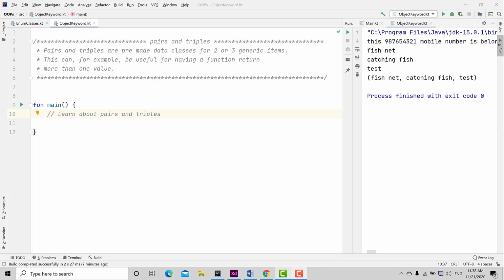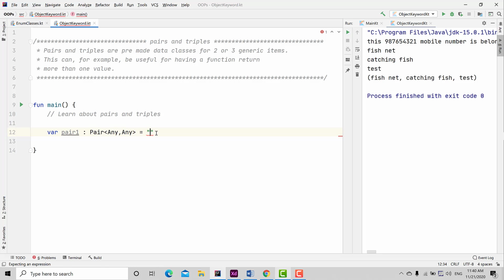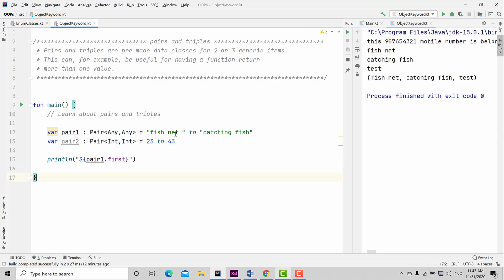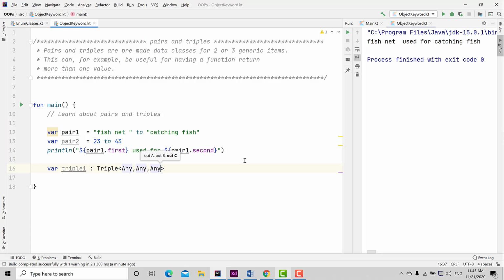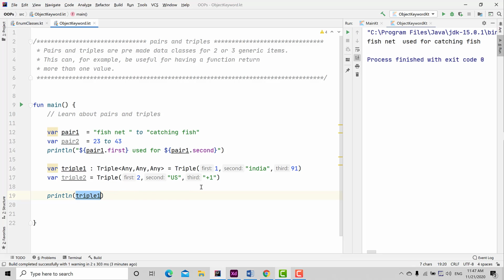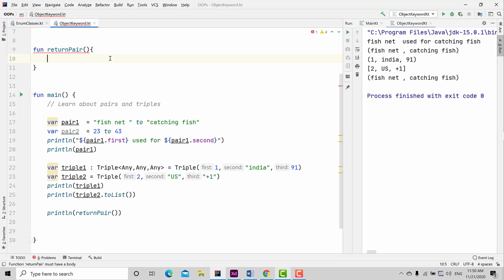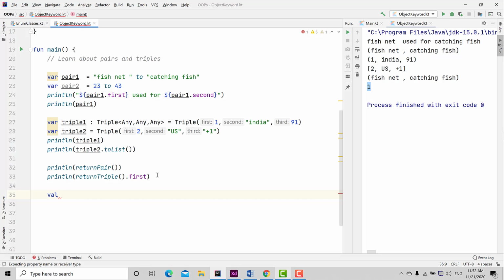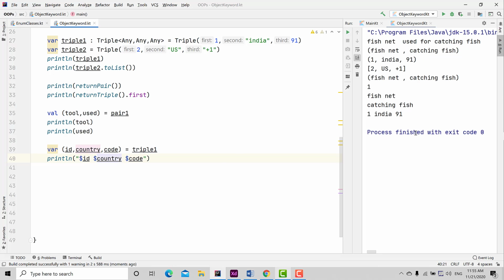#31 Pairs and Triples in kotlin | Kotlin tutorial | Kotlin Bootcamp for programmers